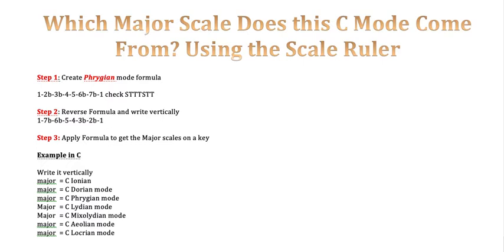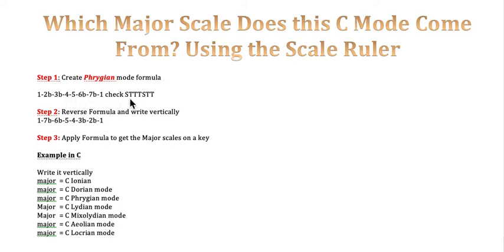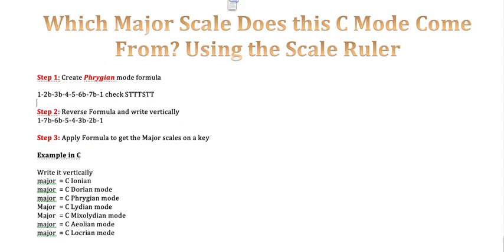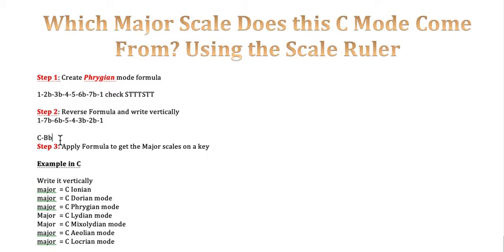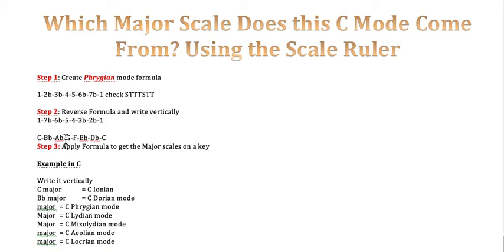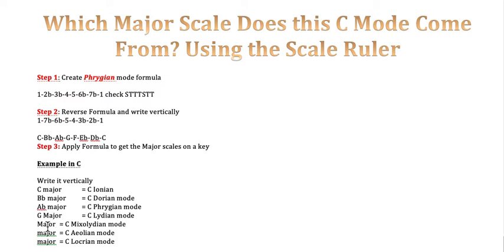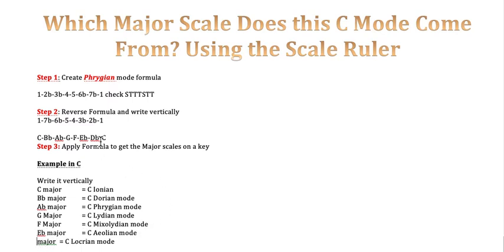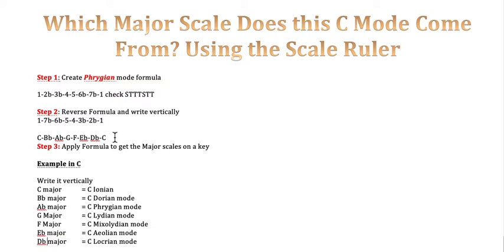African Lead Guitar Which major scale does this C mode come from Method 2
This method shows how to figure out quickly the major scale from which a mode comes. This is the second method. Although there are other methods, I think the two methods given so far will keep the musician busy.